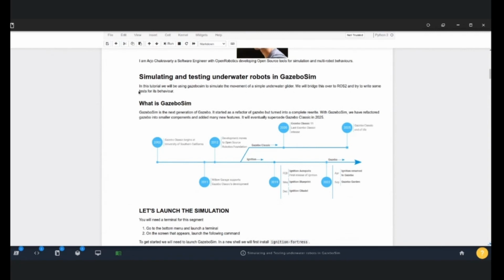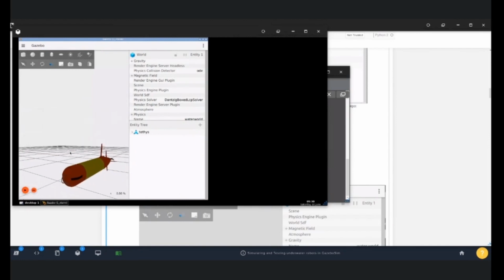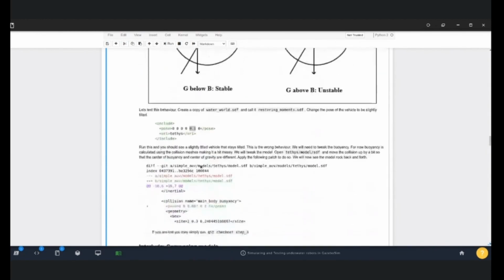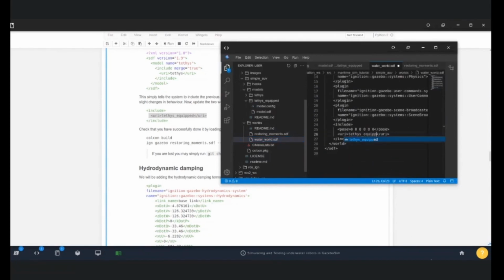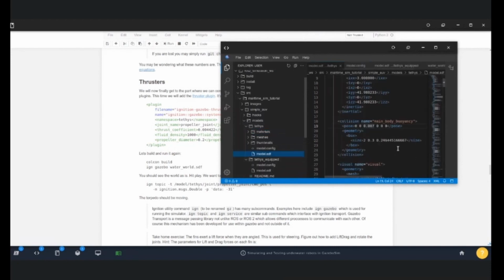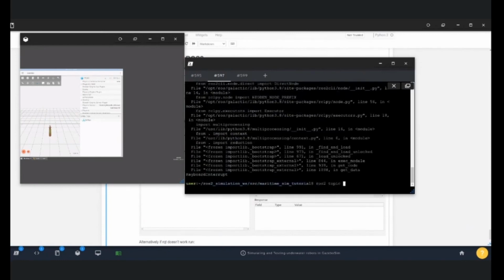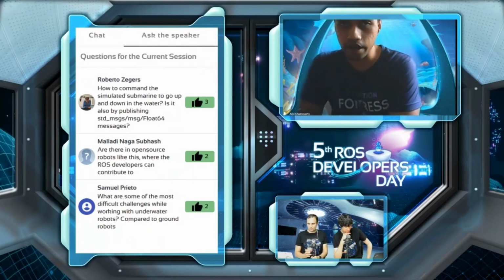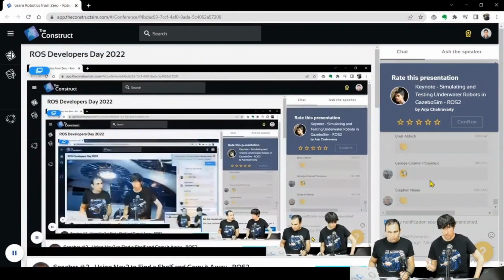Simulating and Testing Underwater Robots in Gazebo - ROS2 |Arjo Chakravarty| ROS Developers Day 2022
Speaker: Arjo Chakravarty , Robotics Software Engineer at Open Robotics
ROS Developers Day is a Practice-Based Virtual Conference on ROS Robot Programming.